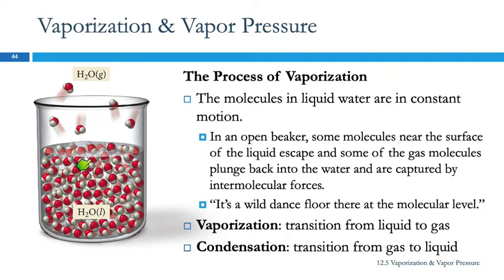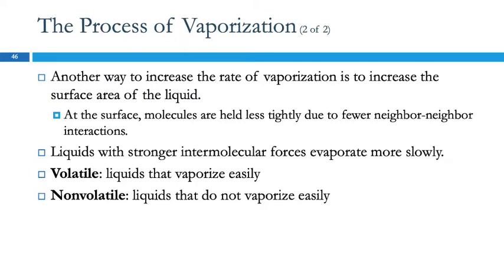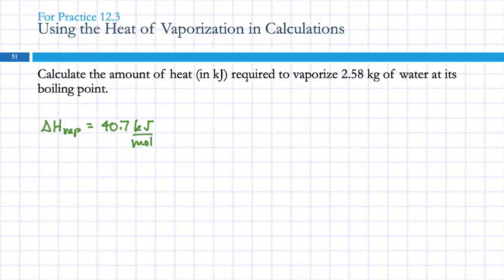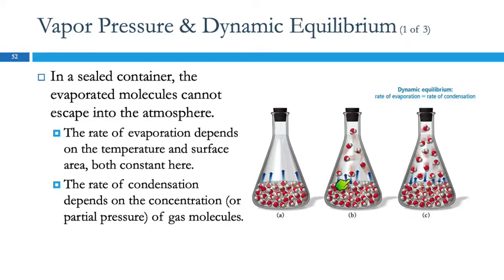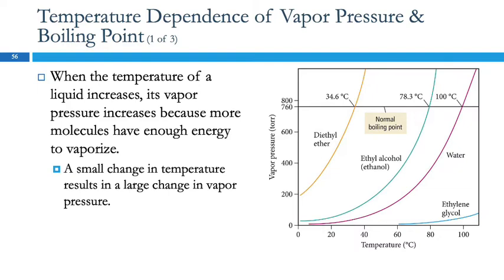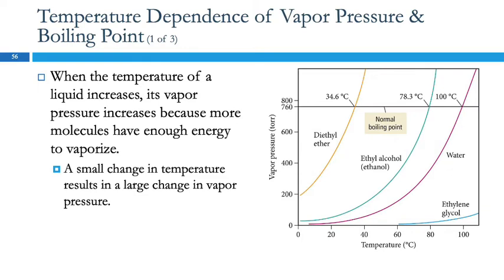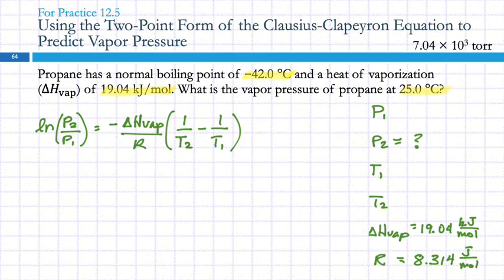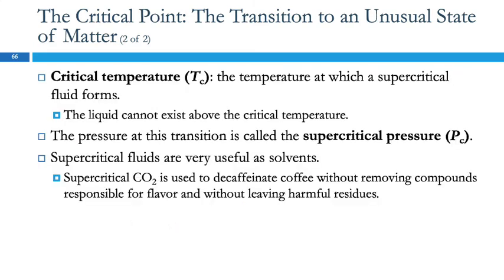12.5 T Vaporization & Vapor Pressure